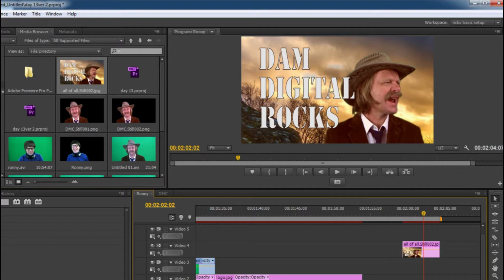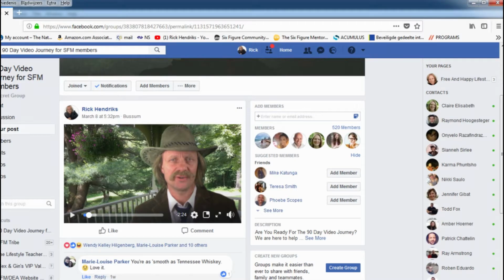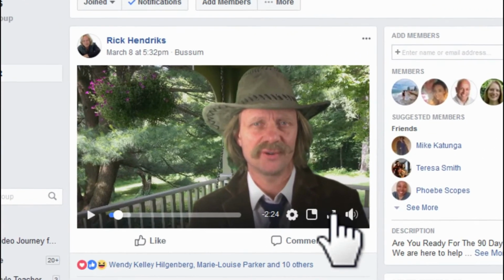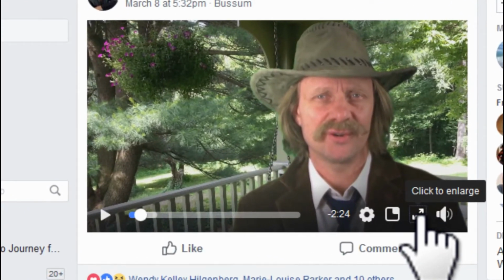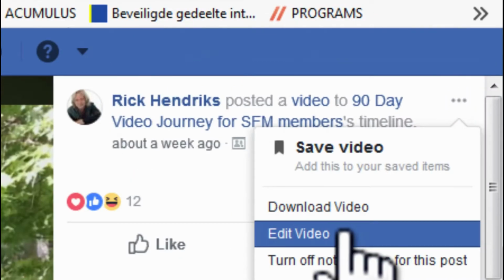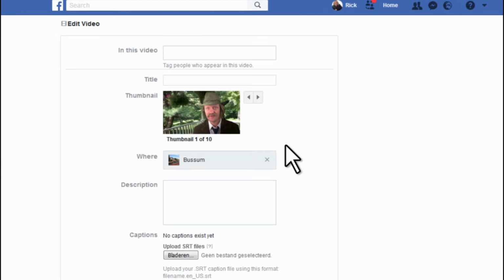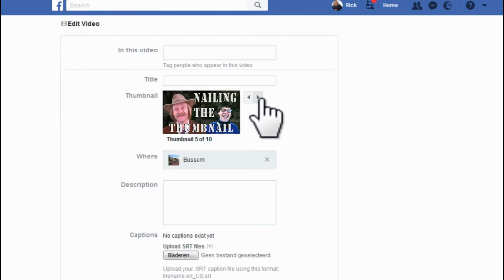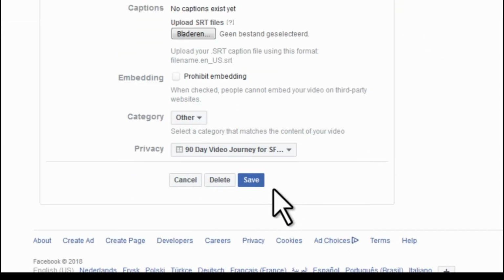Nailing The Thumbnail (fun tutorial)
The importance of creating a thumbnail. Entertaining educational video about creating a thumbnail on Facebook. Learn all kinds of techniques and methods of digital marketing with the Digital Marketing Cowboy.

The characters in this video DMC and Ronnie were played by Rick Hendriks from Free And Happy Lifestyle. The company that is passionate about educating creative people in expressing themselves using this new digital economy and all its amazing technology.

Rick, DMC and Ronny
(Your Free and Happy LIfestyle Team)